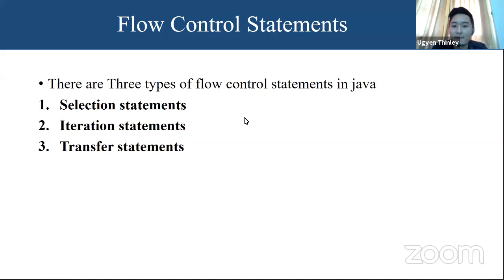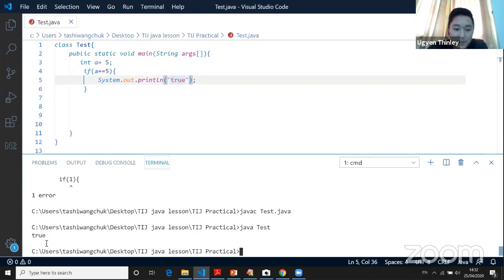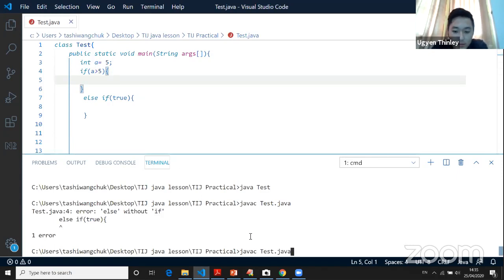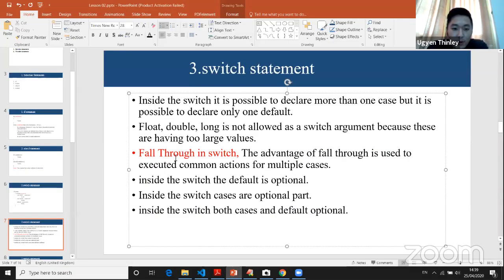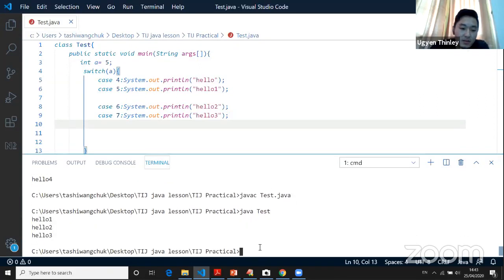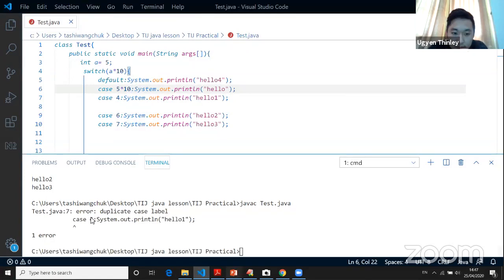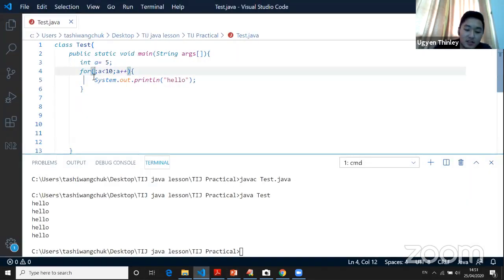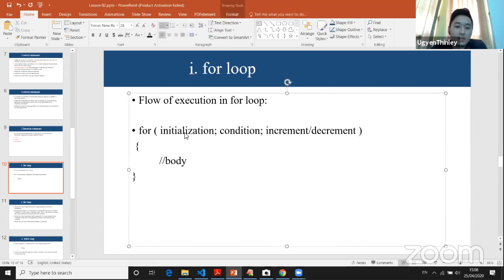Online Java Class for beginners|Bhutan|Live|Lesson 2